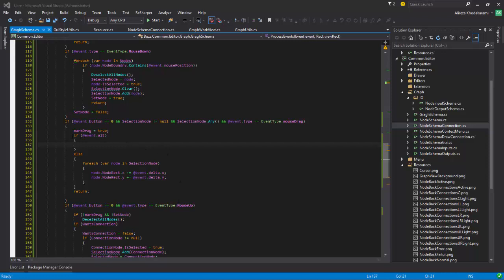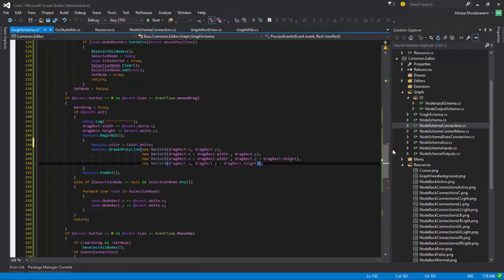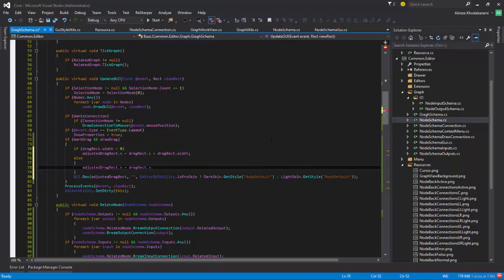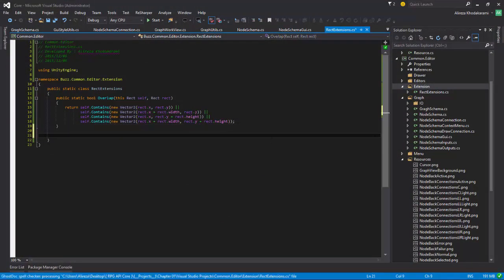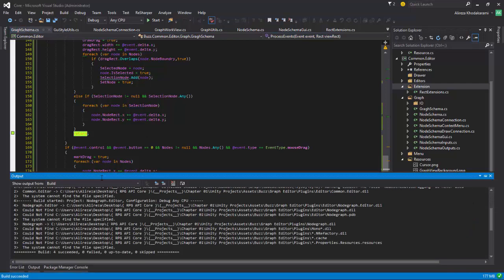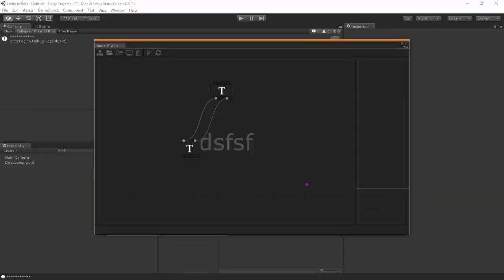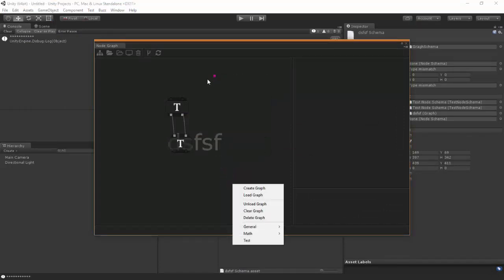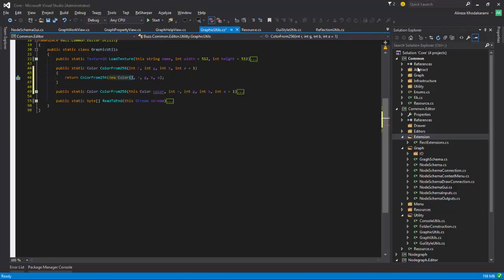001 028 multi select node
Unity RPG API Core
MS submitted series by Alireza Khodakarami